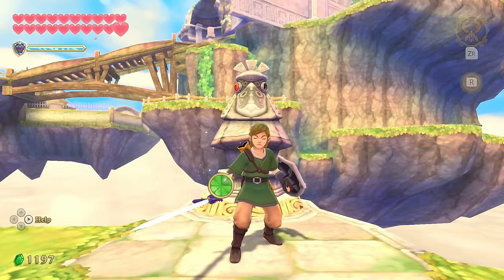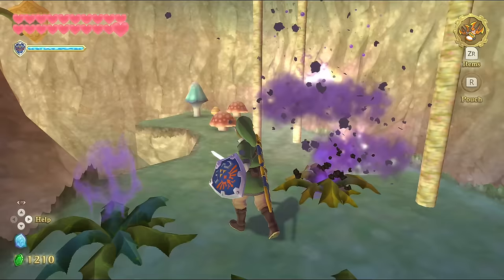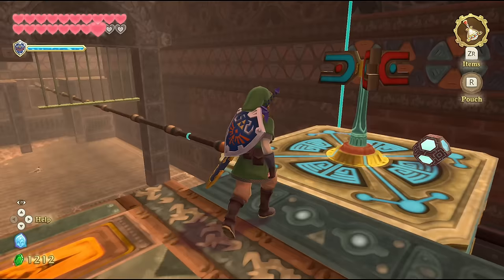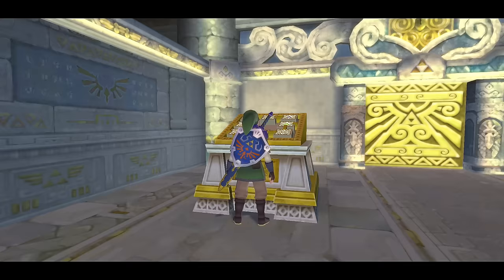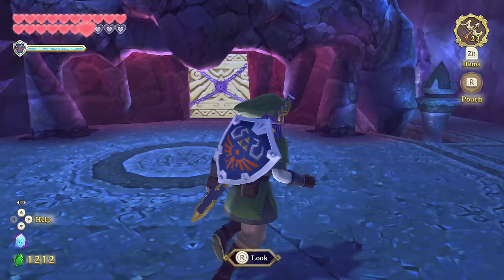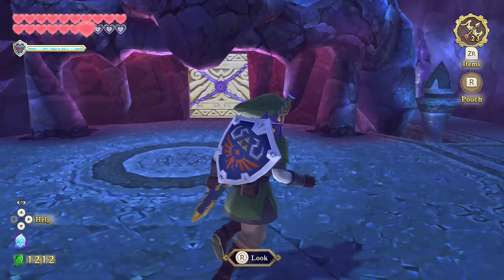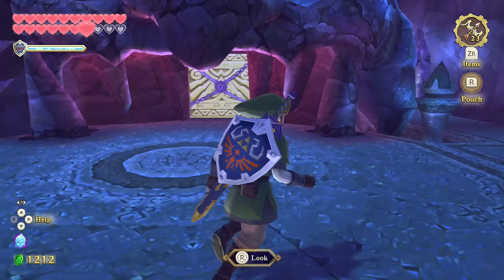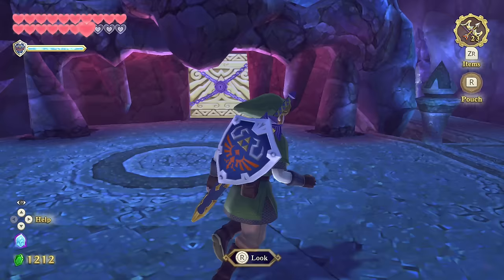Sky Keep - Zelda: Skyward Sword HD (Part 29)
Let's Play The Legend of Zelda: Skyward Sword HD with @ZeldaMaster &  @Zeltik! Join us on the origin of the Zelda series, as we play through each game in the timeline chronologically, starting off with Skyward Sword!

We take on Sky Keep and obtain the entire Triforce! Doing so allows for Link to wish upon the Imprisoned's demise. But things go wrong last minute because of Ghirahim...

Intro/Outro/Thumbnail artwork by: Sasa Tseng